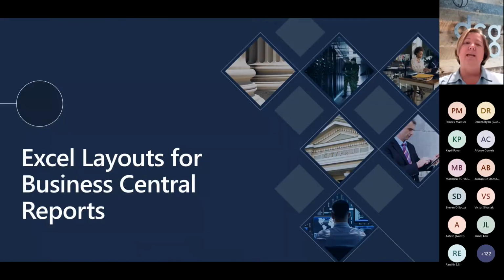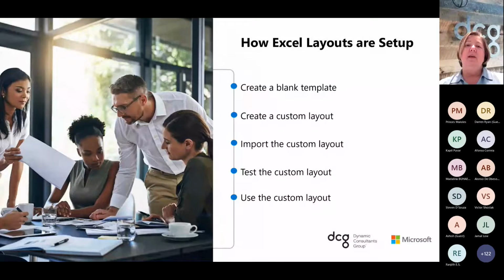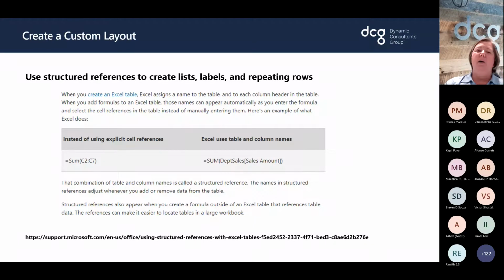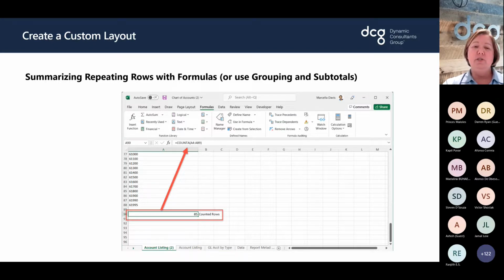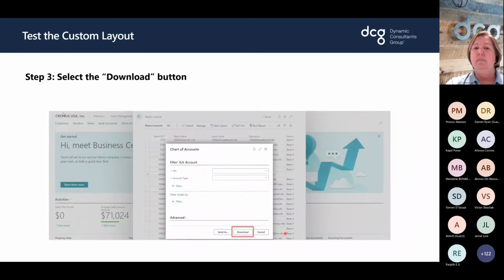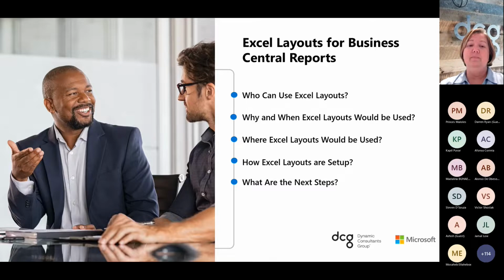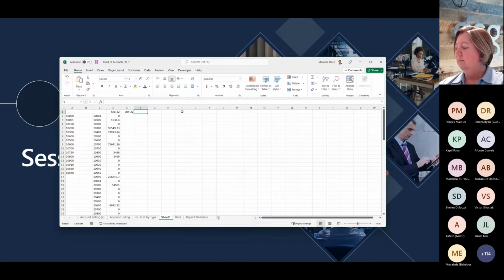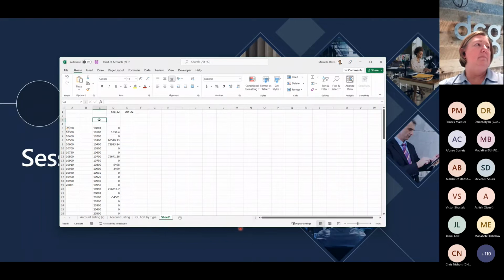Achieve Excel Layouts for Business Central Reports - Business Central Bootcamp 2022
The standard Business Central reports are adequate, but you are looking to create visual reports to give a little more “oomph” to the data without having to involve your IT team. We’ll walk you through how to customizing BC report layouts with the full capabilities of Excel such as sliders, diagrams, charts, and pivot tables. You’ll see how to convert your data into interactive displays using software you are already familiar with (Excel). We’ll also review how to use structured references to create a custom Sales Invoice.